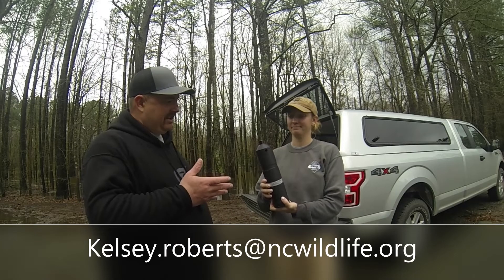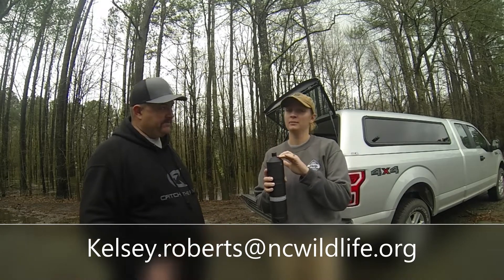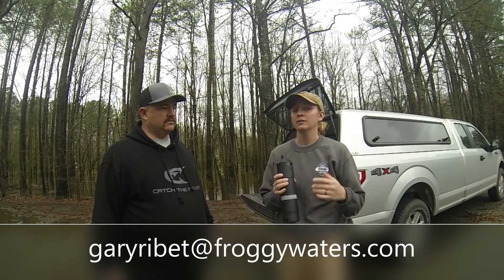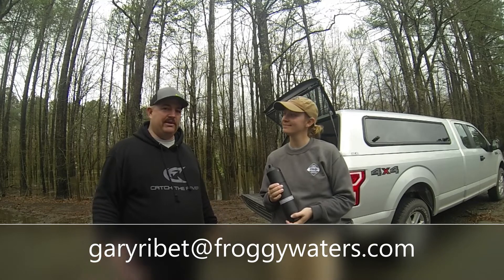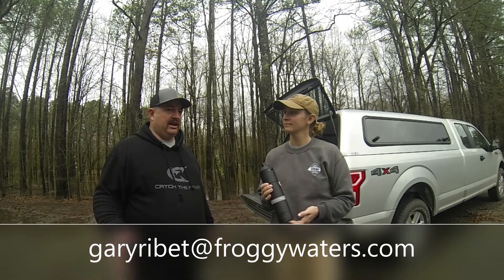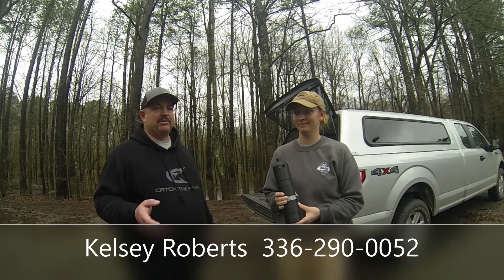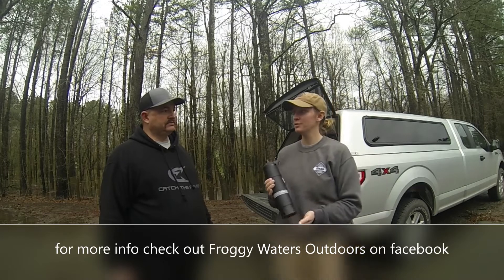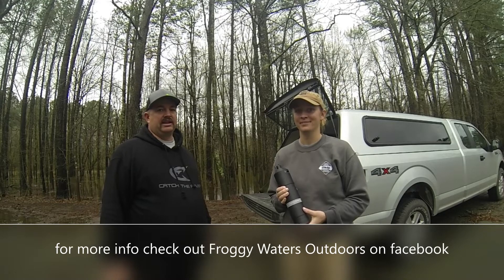acoustic tracker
the device that is used to track white bass on the Eno river .

Kelsey Roberts